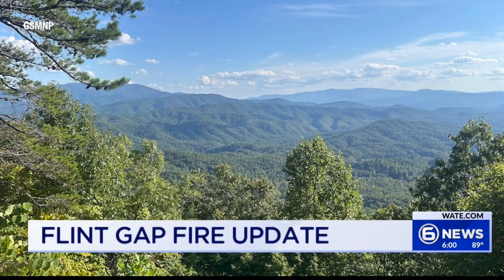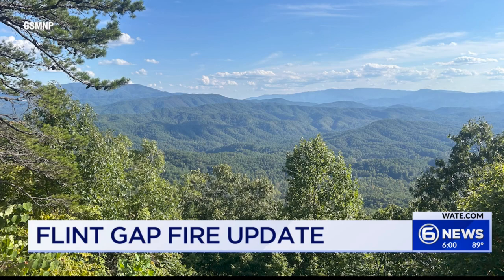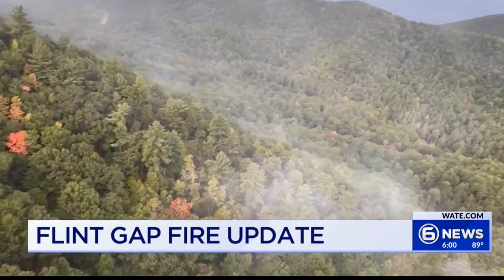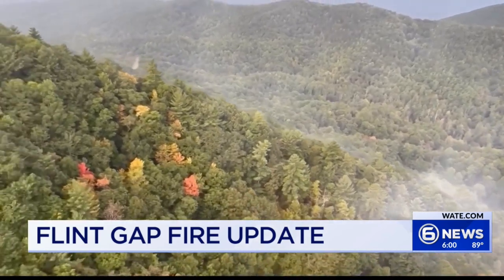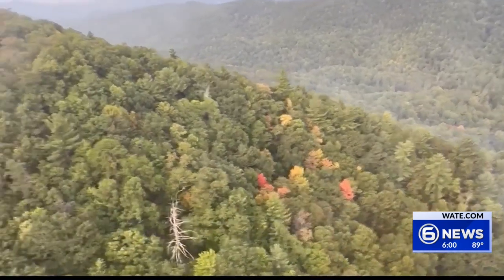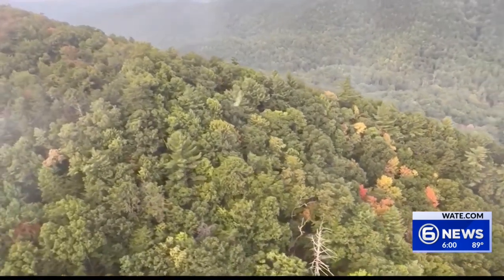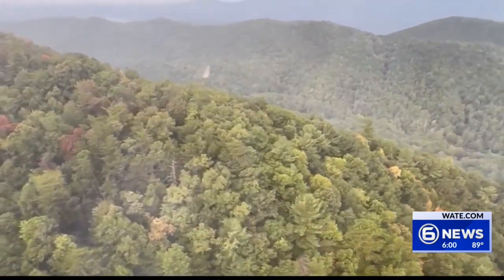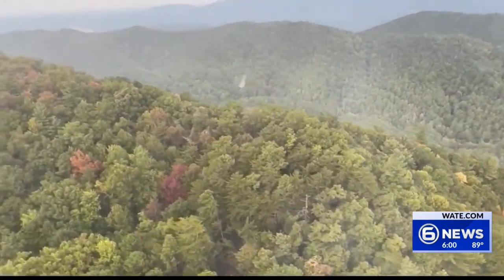Flint Gap Fire in Smokies now 75% contained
A fire that has been burning in the Great Smoky Mountains National Park for nearly a month is now 75 percent contained as of Sunday, September 22.